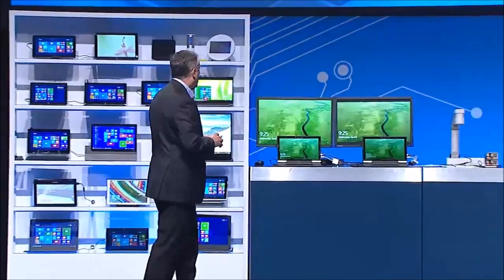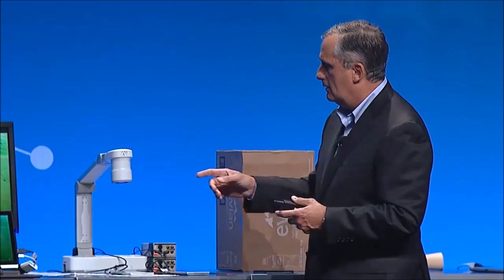Intel shows off RealSense 3D for smartphones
RealSense 3D is expected to come to the Lumia 940, offering Iris-scanning security and 3D Touch